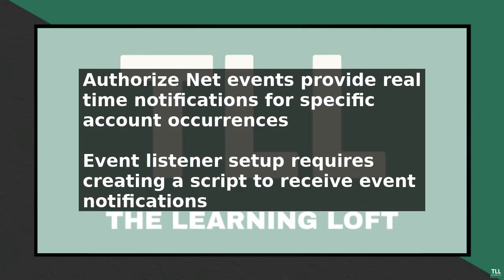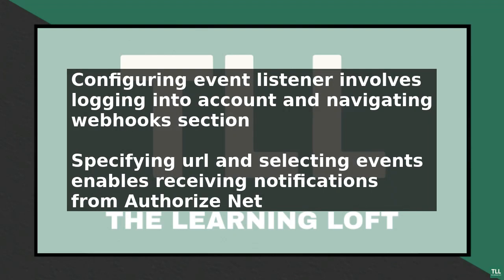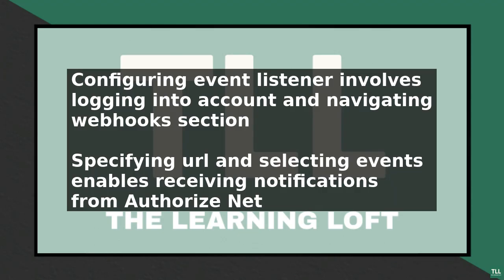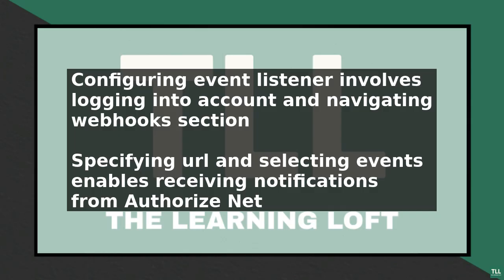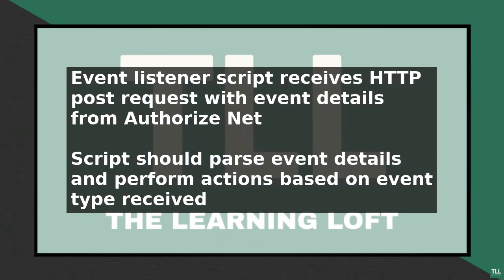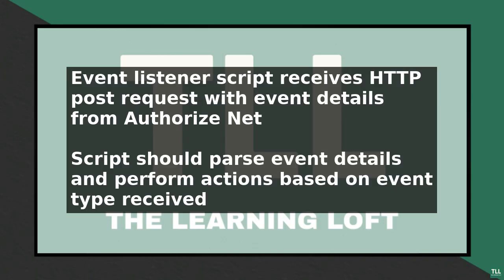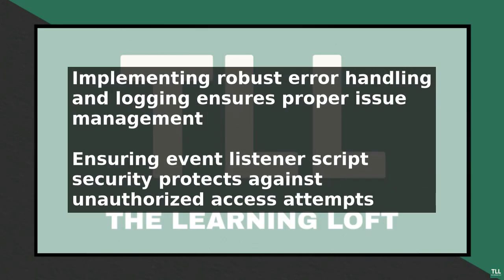How To Use Authorize Net Events (2025)